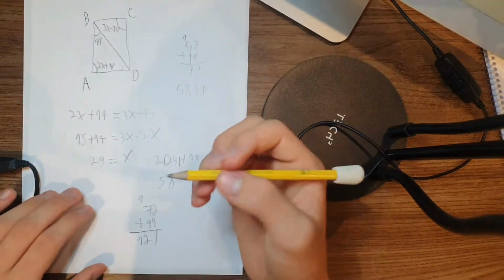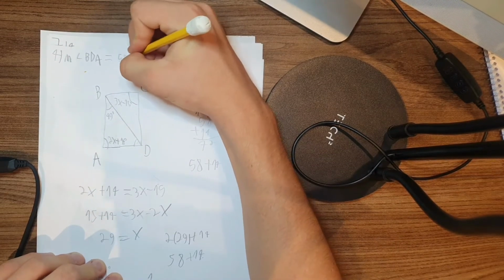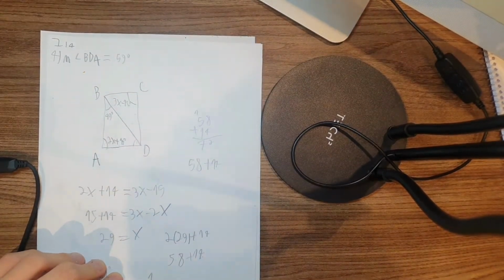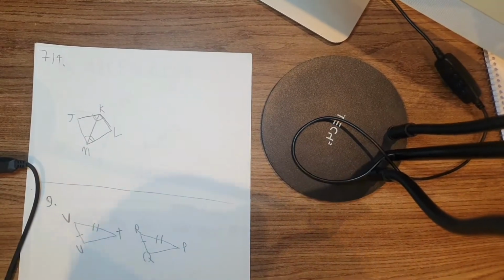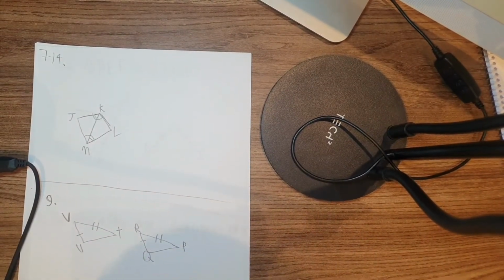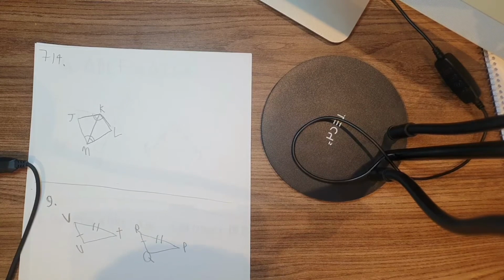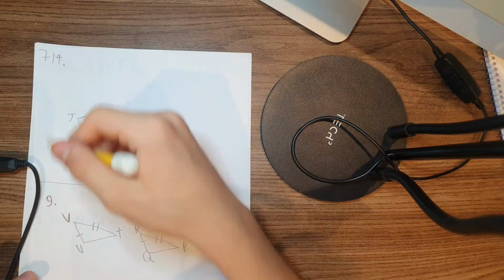Math Final - 9th Grade First Semester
Only part of the project, otherwise it'd be a really small final project